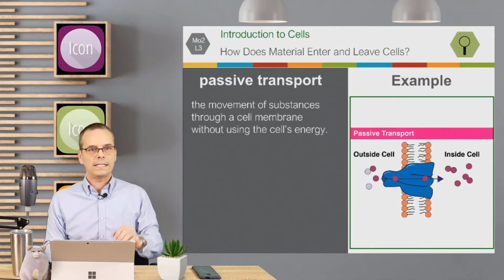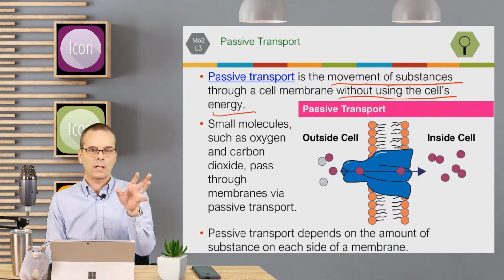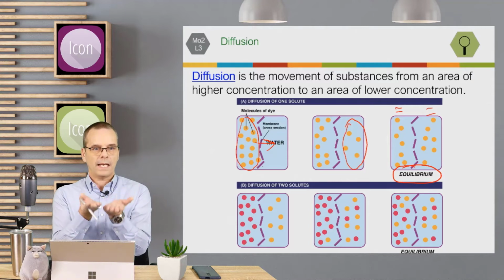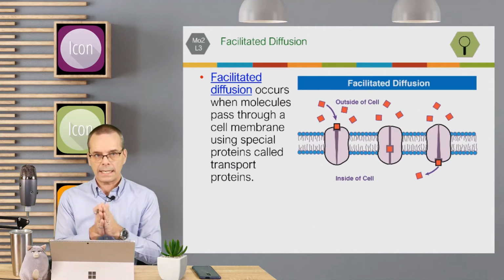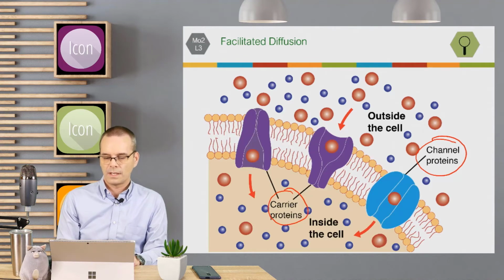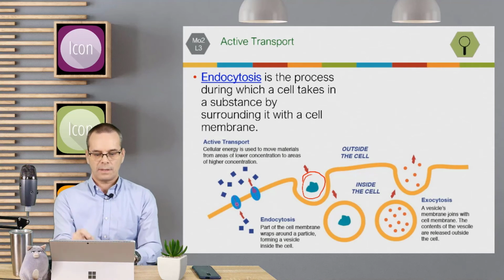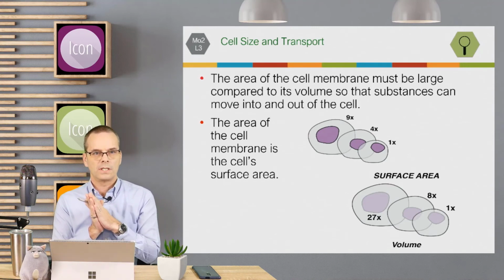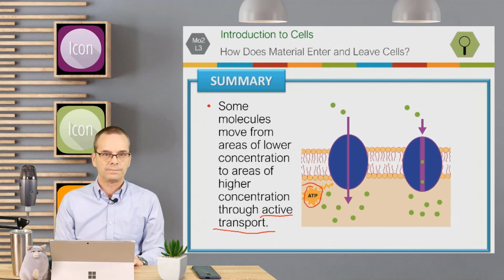Sci-Lif-Mo2-L3: How Does Material Enter and Leave Cells?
Science: Module:  Introduction to Cells
Science Topic:  How Does Material Enter and Leave Cells?
Key Concepts:
How do materials enter and leave cells?
How does cell size affect the transport of materials?